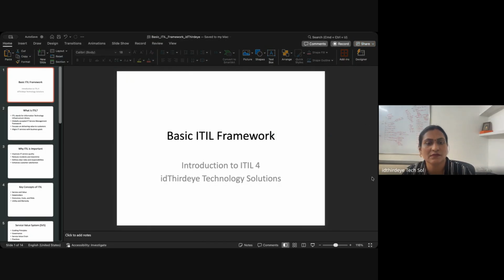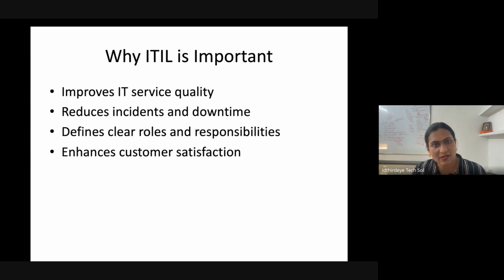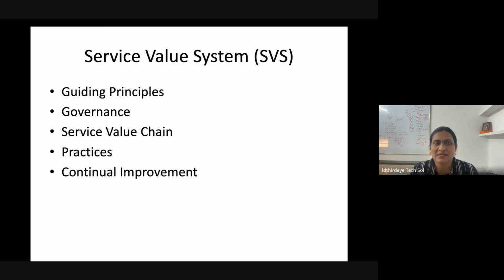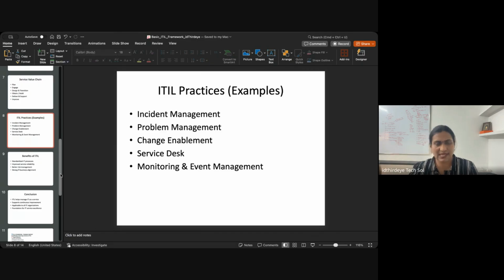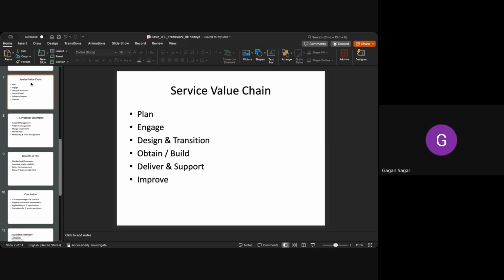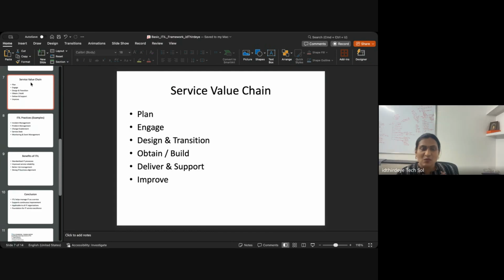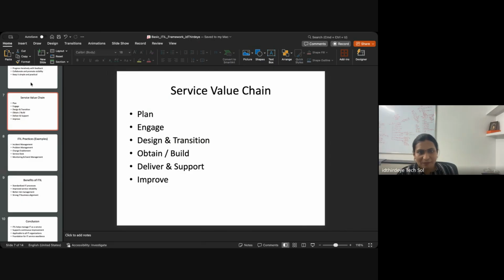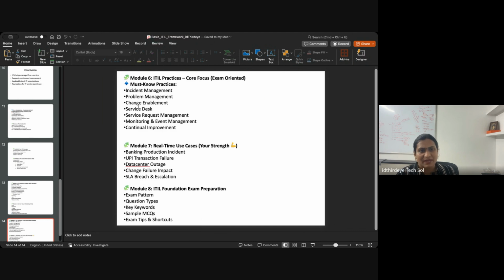itil framework part1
A detailed discussion on how itil framework works for IT and any industry